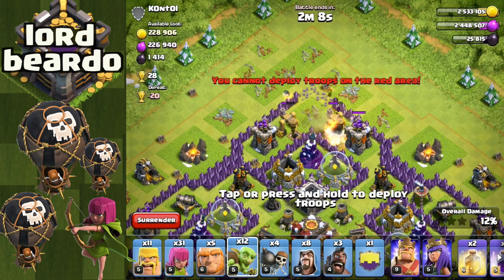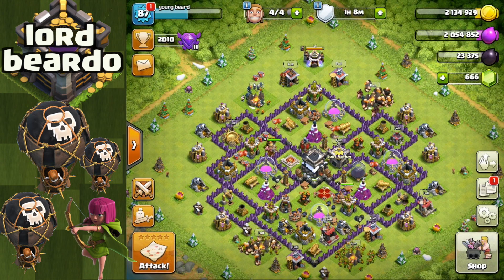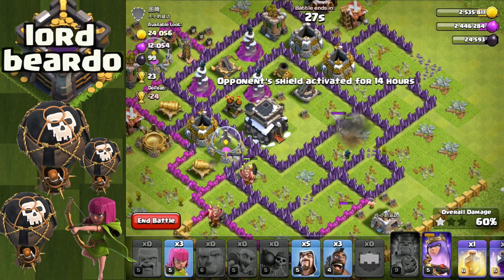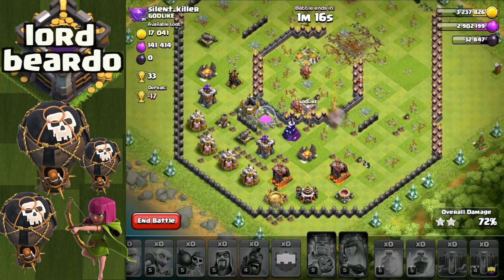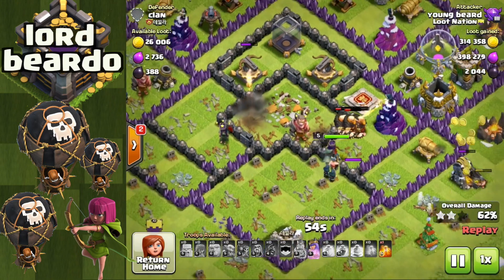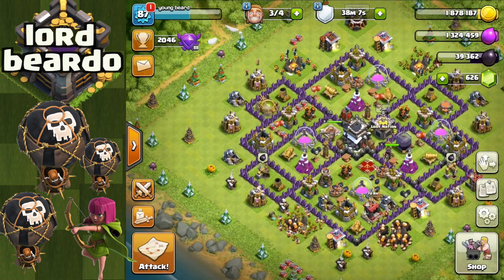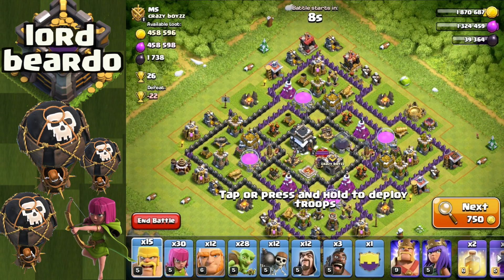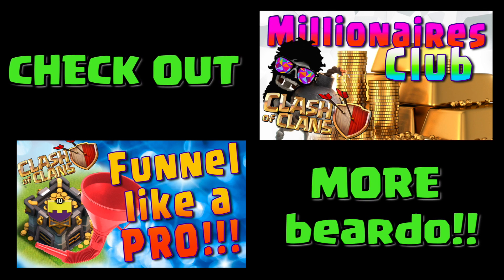CLASH OF CLANS JUMP vs EARTHQUAKE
Clash of clans HGHB strategy breaking down how to use HGHB with Low HEROES!!

Clash of clans war recap mixed with comedy. Clash of clans strategies to fix not getting your high attack troops inside when attacking. Many clash of clans strategies can be used, such has mass bowler army and mass valkeryie army and the lavaloonian army. Sit back have fun and watch some clash of clans comedy.

If you love Clash of clans gameplay, clash of clans attack strategies, mixed with a bunch of clash of clans comedy.